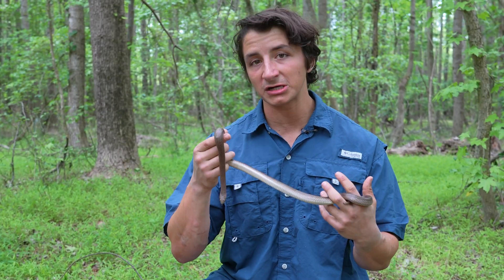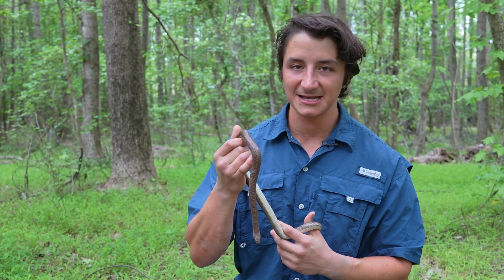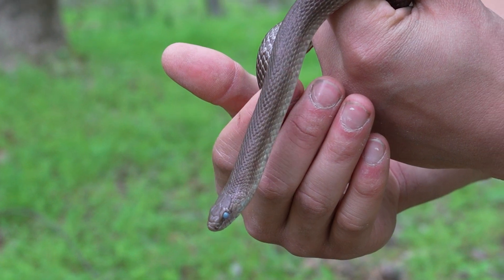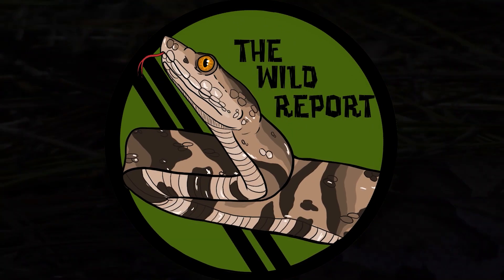Finding North Carolina's SECRET King Snake - The Mole Kingsnake!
Hiding just out of sight is an elusive king snake which most people have never heard of, let alone seen. On this adventure, we explore North Carolina on a herping adventure for the secretive mole kingsnake!

If you didn't, please leave a comment telling me what I could improve on. New videos go up on Thursday evenings at 7 PM!

Summer Never Ends by Ocean Bloom

If you've made it this far in the description, remember to be safe when creature adventuring! Most wild animals can cause injury if harassed, and I do not recommend attempting to capture any creatures without purpose and practice. The reason that I interact with wildlife is to produce these educational videos, and I am a professional biologist. Also, I always ask permission from a land owner before exploring on their property, and you should do the same.

-Ben Zino

"How many are your works, Lord? In wisdom you made them all, the earth is full of your creatures."
Psalms 104:24